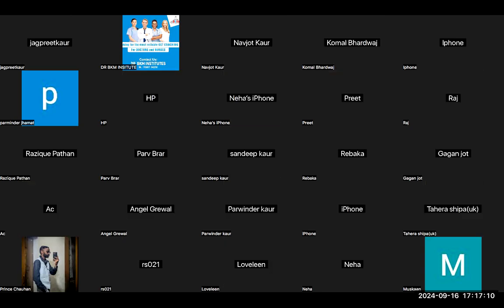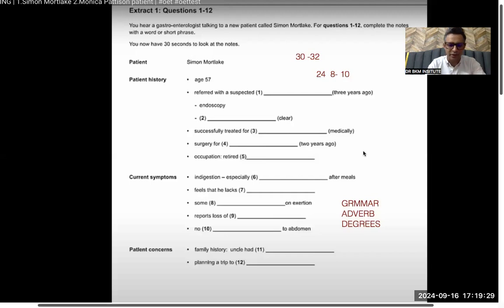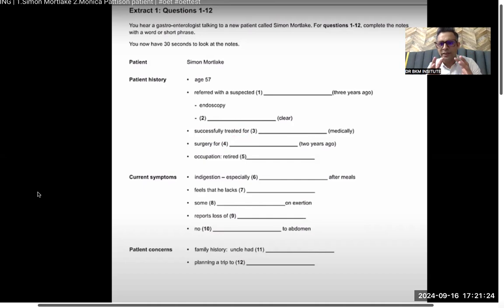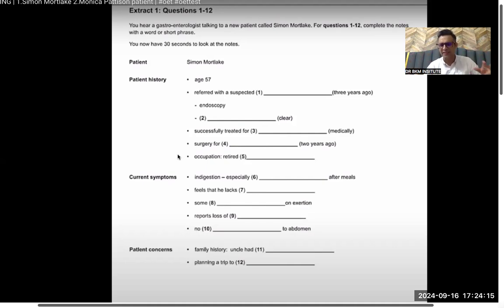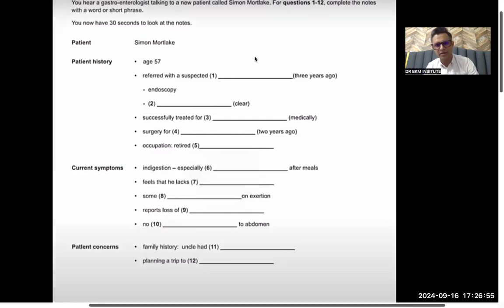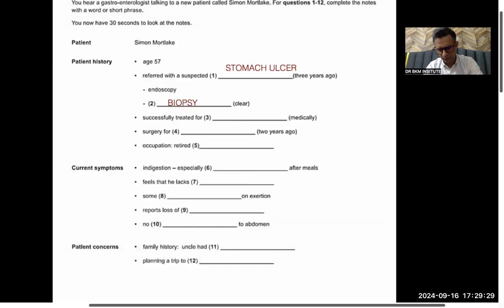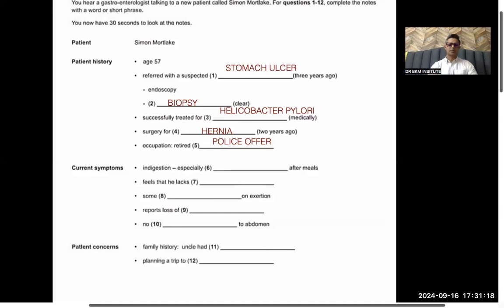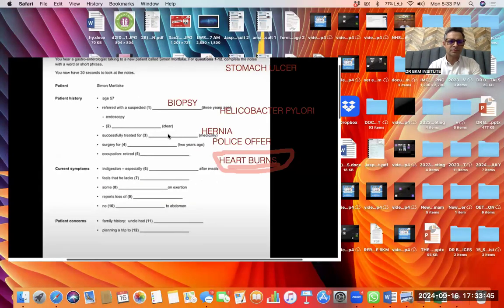SIMON MORTLAKE OET LISTENING PART A | Most boring 🥱 video OET LISTENING , but CAN HELP TO PASS OET